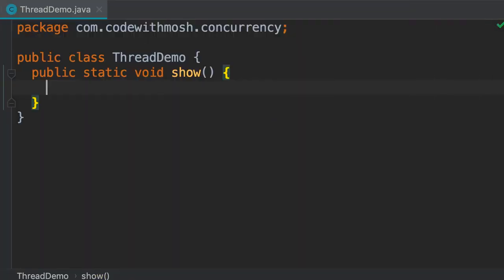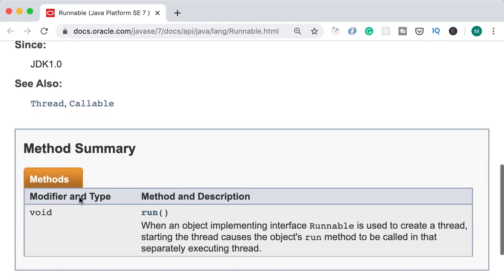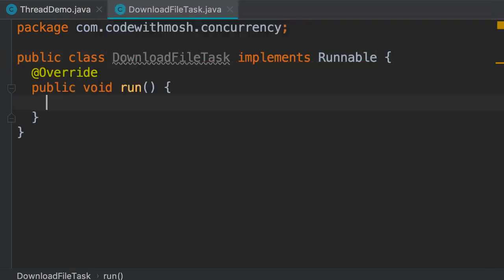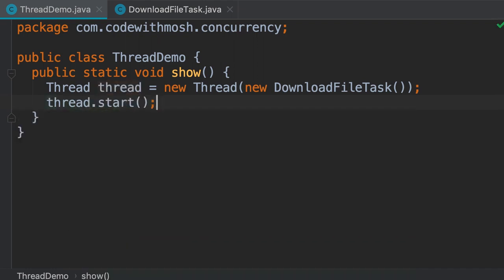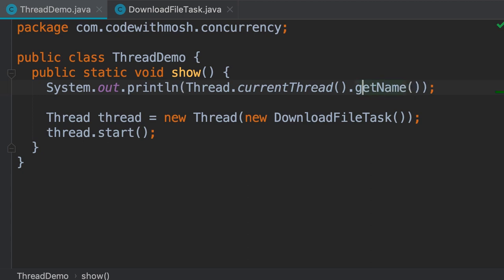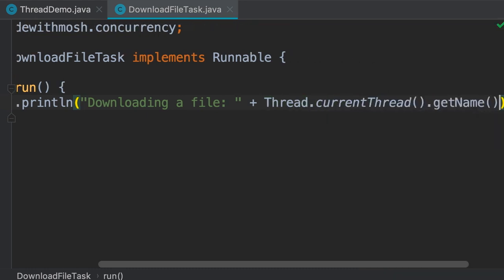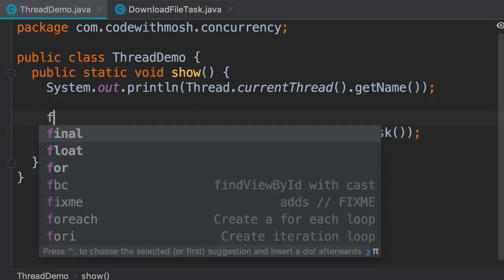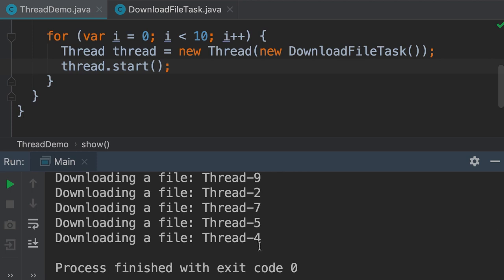75 Starting a Thread